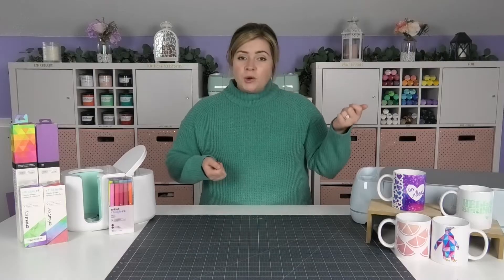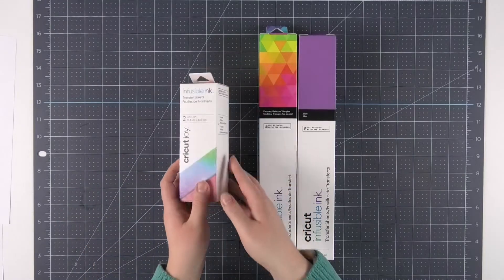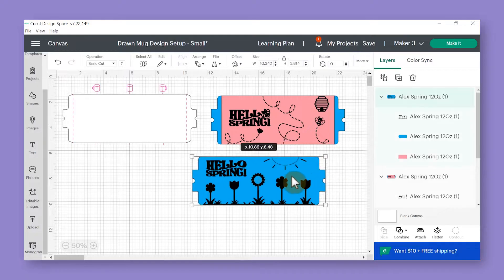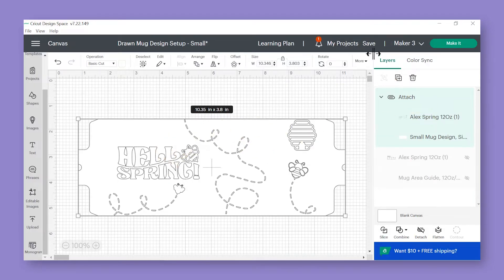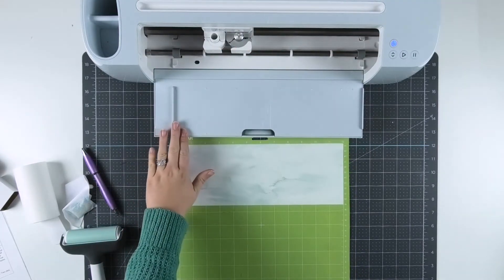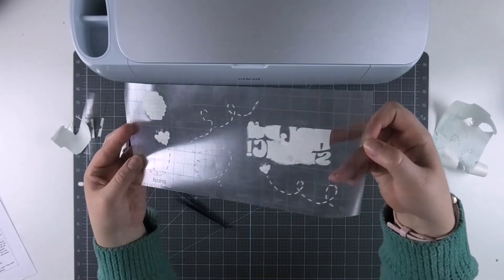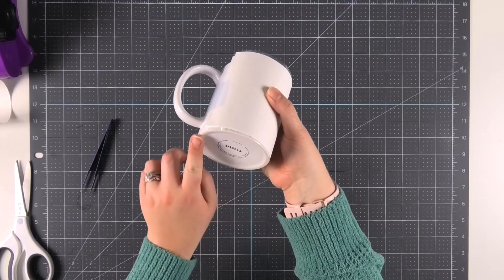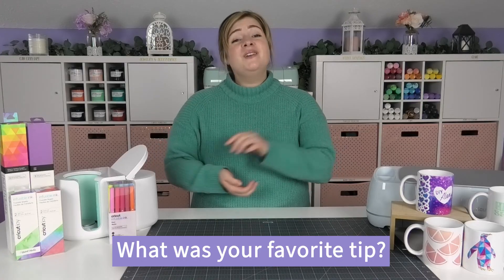How to Use Infusible Ink | Ceramic Mug Tutorial Using the Cricut Mug Press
⬇⬇ Tap for INFO & LINKS ⬇⬇

Do you find invisible ink super confusing? When I first started using Cricut infusible ink, I did not understand what it was or what I could apply it to. So if you have those same questions, then you're in good company because in this video I'm going to explain to you what infusible ink is and how to to use infusible ink is and how to use infusible ink on a ceramic mug using the Cricut Mug Press. I’m going to share with you tons of tips for what the material is and how to works so that making a mug is easier, and so you can apply this knowledge to other infusible Ink projects outside of ceramic mugs.

NAVIGATION ✨
0:00 - Introduction to
00:42 - What is infusible ink?
03:58 - Cricut infusible ink information
05:59 - How to set up set up your infusible ink project in Cricut Design Space
14:05 - How to cut infusible ink on your Cricut Machine
20:20 - How to prepare your mug for infusible ink
23:39 - How to use the Cricut Mug Press
26:10 - How I create checklists for my Cricut projects
27:21 - Connect with DIY Alex